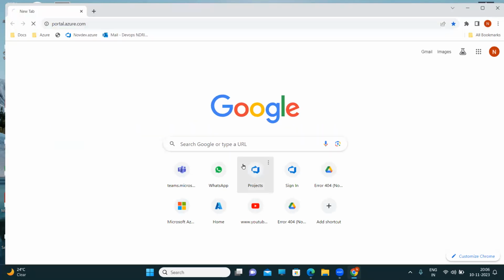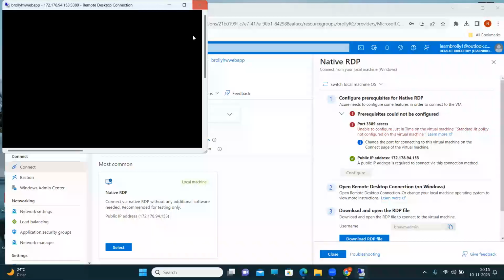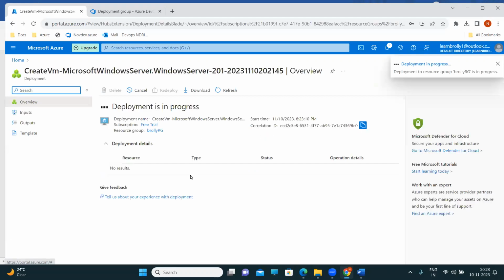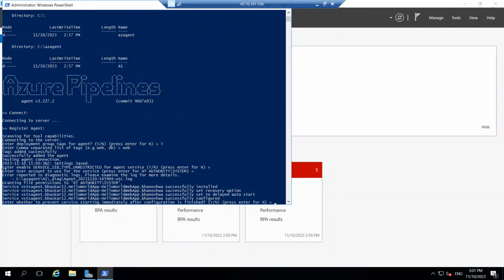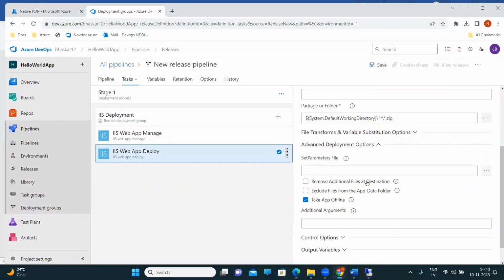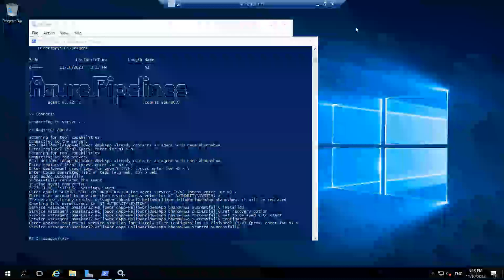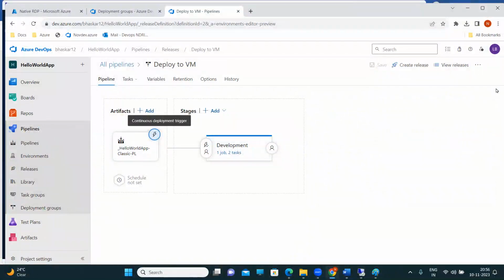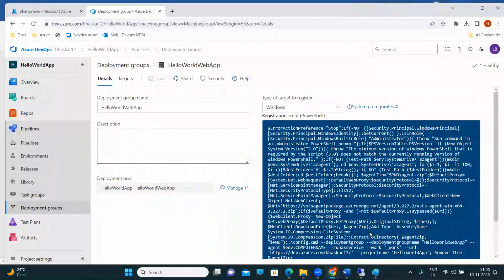Class-17 || Azure DevOps || NDR EdTech || Bangalore || +91-8722355666